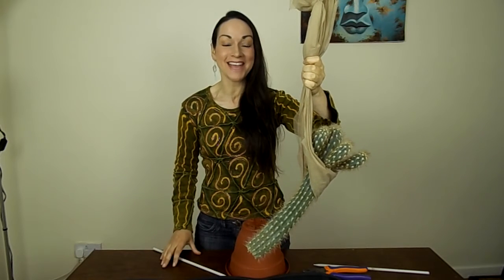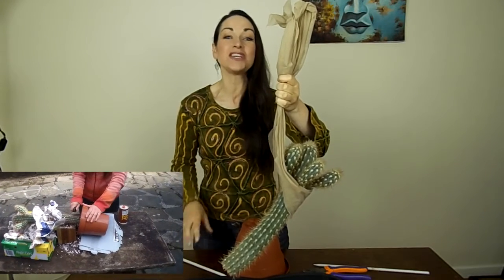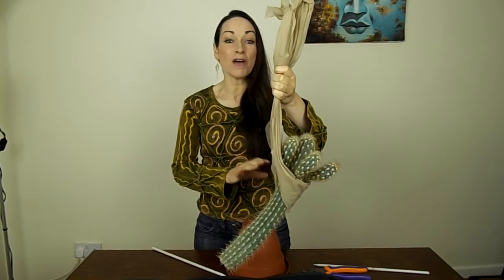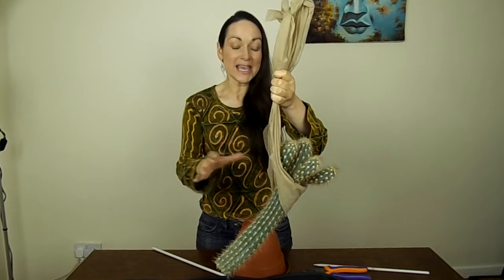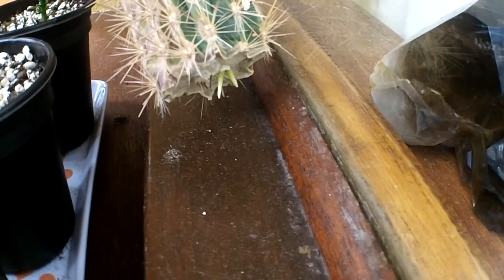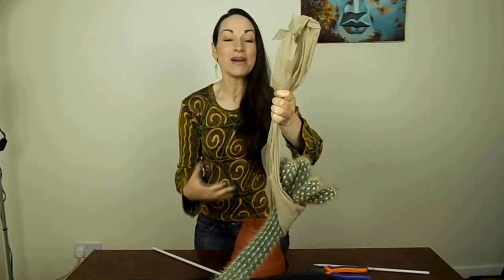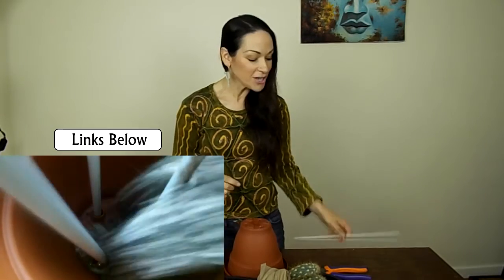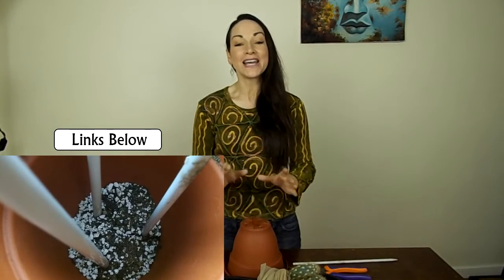My rotting Cactus update :-) July 2015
Here's an update on my Pilosocereus gounellei Cactus that I saved from rot at the base a few months Links are below to the follow up potting on video I have made, and also on the original video I made of this Cactus :-) CONTINUED.